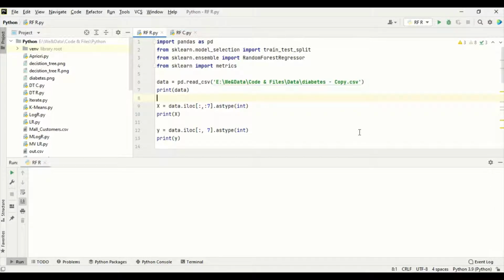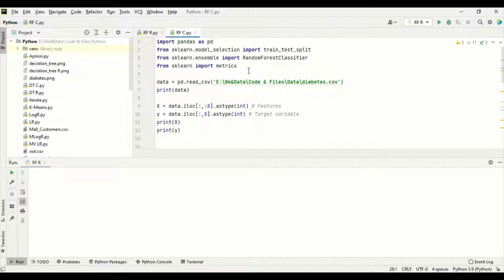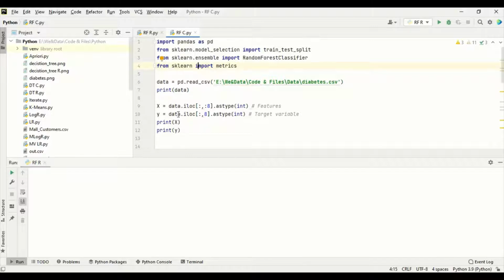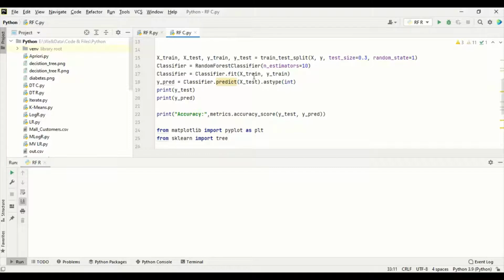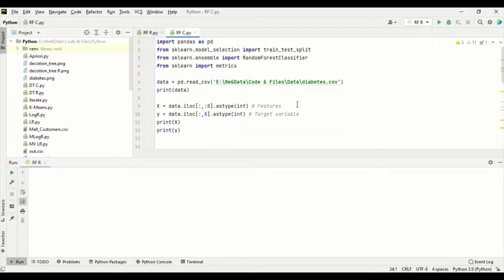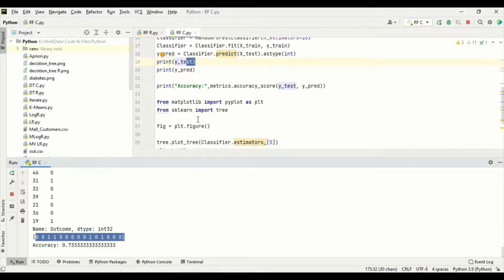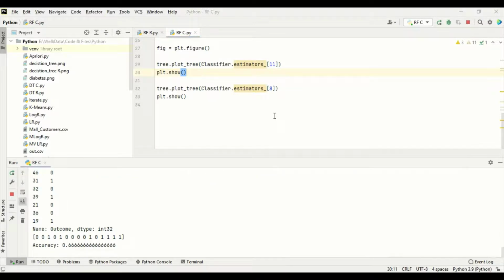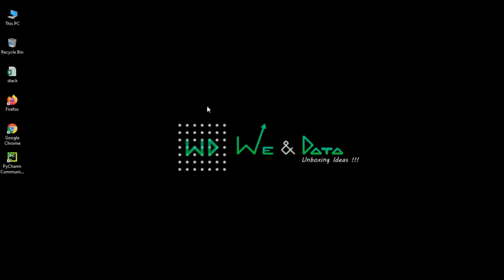Classifier-Random Forest using Python-sklearn || English || ML-20 || Explained || We & Data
Classification Problem - how to implement Random Forest Classifier using Python-scikit learn and approach explained in a simple and understandable way,
For Machine Learning explained easily